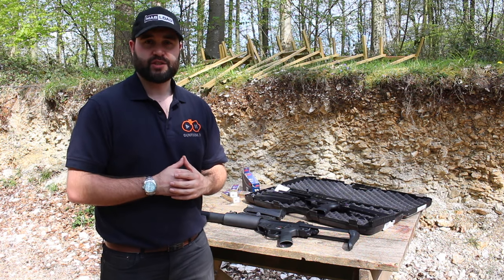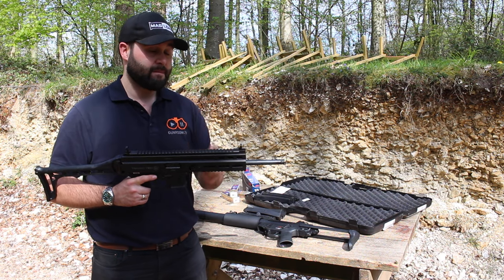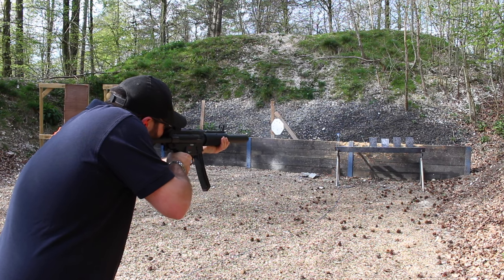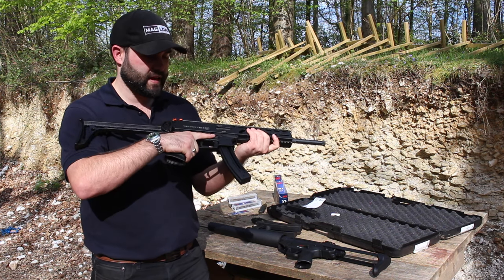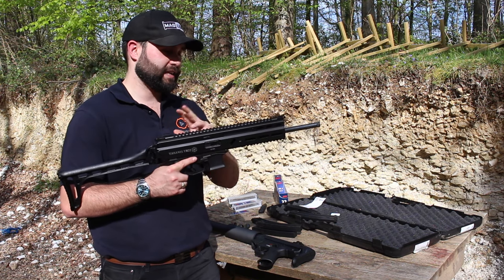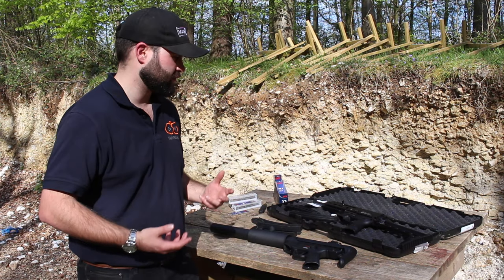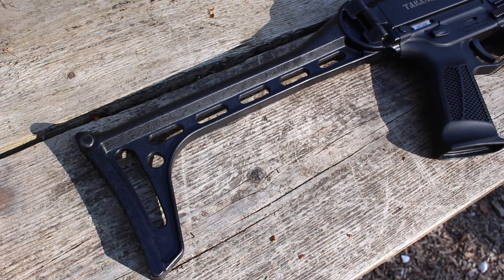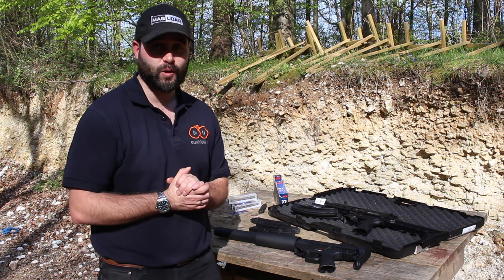Grand Power Taranis - Stribog TR22 Training Rifle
The Grand Power Taranis is a .22lr training rifle oof the 9mm Stribog. The TR22 could finally offer a high quality .22 clone, but how will it perform?

For more information speak to Cotswold Classic Arms.